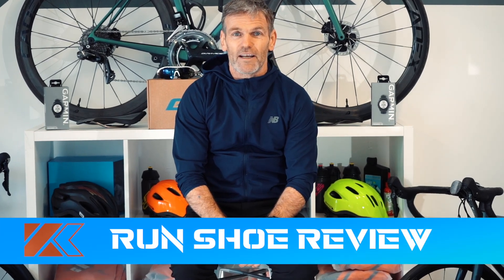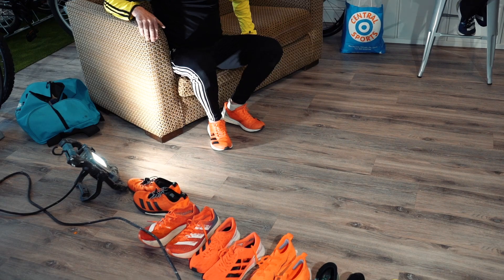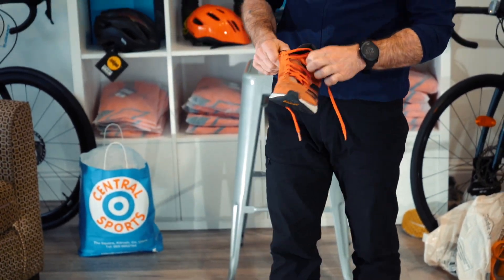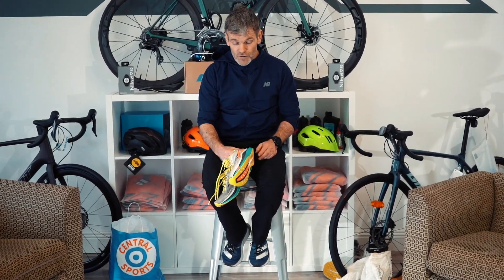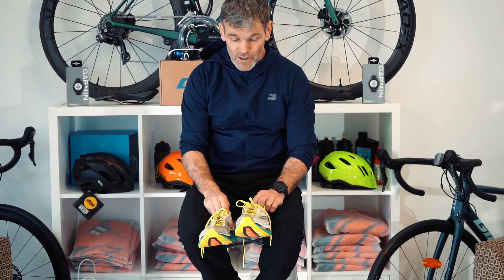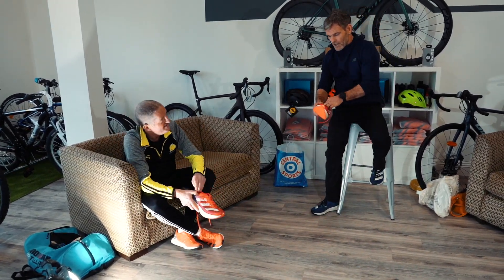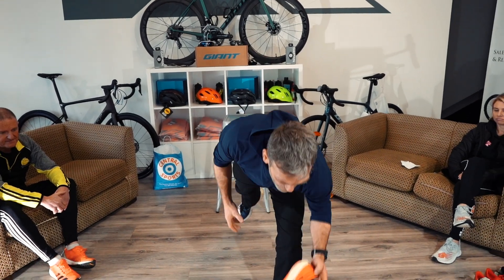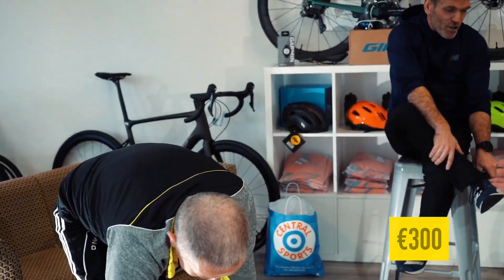KFitt Athletic Running Shoe Review 2021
Episode 2, KFitt TV - Run Shoe Review. In this video we talk through the shoes we've been running in over the last number of years. Performance, sizing/fit, life span, materials, comfort, value for money, pros and cons. Covering running shoes for racing, easy runs and everything in between.

PANEL OVERVIEW
Rebecca Coughlan - has won 'Up The Creek' triathlon several times, Quilty 5 mile winner and Ennis 10k winner to name just a few.

John Cahill - runs with St. Johns Athletic Club and member of West Clare Tri Club, multiple Iron Man and three marathons at sub 3, again we are naming just a few.

Kevin Shalloo - KFitt Athletic coach, age group winner of the Killarney Half Marathon 2019 and the Longford half marathon 2019.

SHOES FEATURED
New Balance Rebel Propel 1:56
Adidas Boston 9 4:31
Adidas Boston 8 5:31
Saucony Endorphin Pro 8:17
Nike Vaporfly 10:06
New Balance Fuelcell TC 10:06
Adidas Adizero 13:51
Asics Metaracer 18:58
Nike Alphafly 19:48

kfittshoereview10%

ABOUT KFITT ATHLETIC
Fitness, physical performance and rehabilitation. Fully equipped gym, bike shop and neuromuscular treatment clinic located in Kilrush, Co. Clare. From beginners to the elite sports person. Exclusively Inclusive!